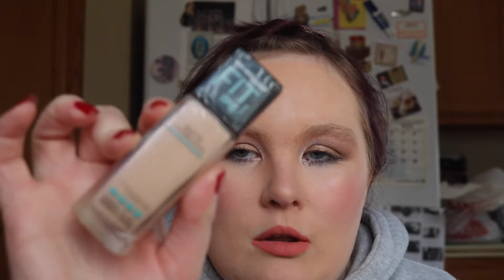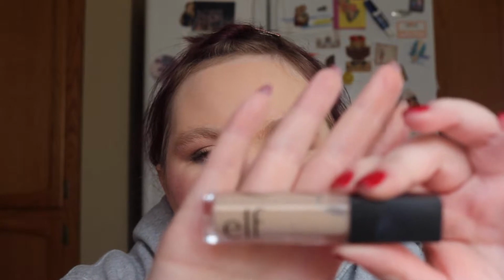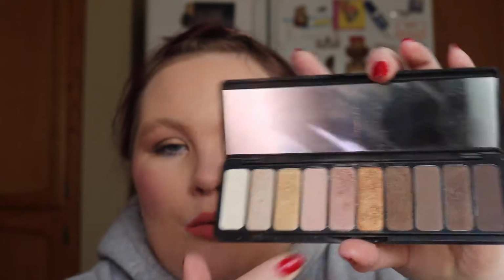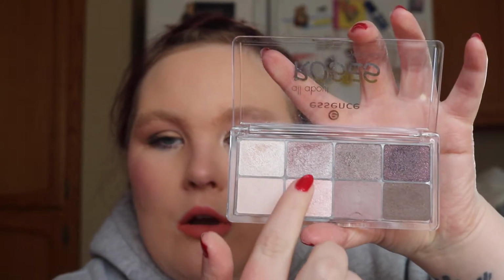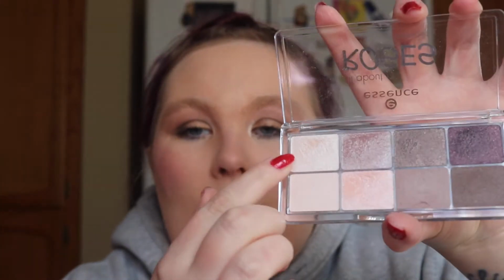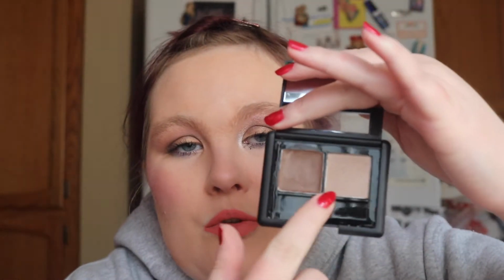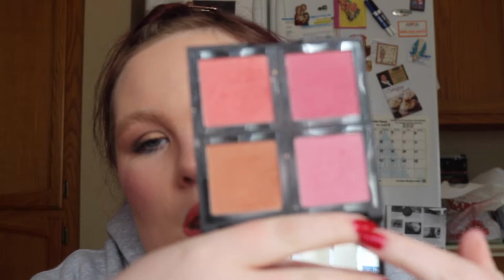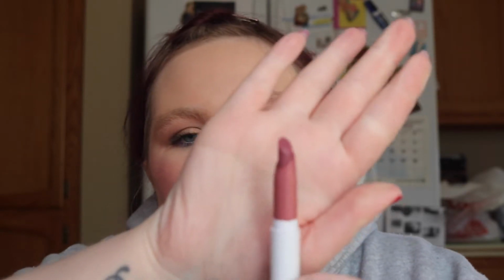Need It Nude Tutorial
Sorry for how this tutorial went. My camera and computer didn't want to hold the video, so I had to fix it. I hope this still helps you achieve this look if it's one you'd like to try for yourself! I hope you like it!